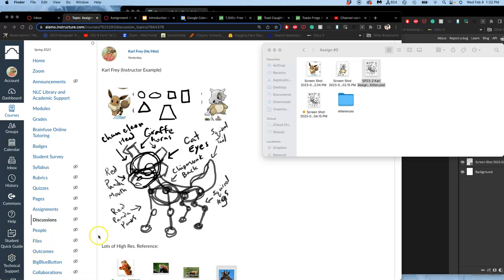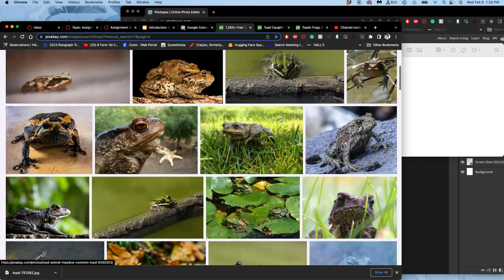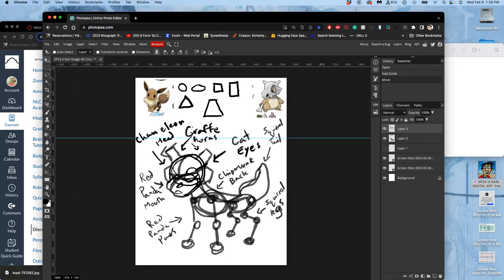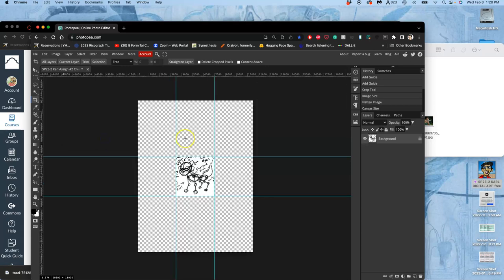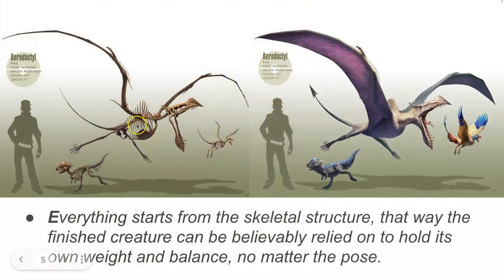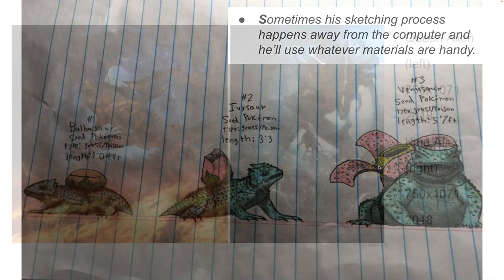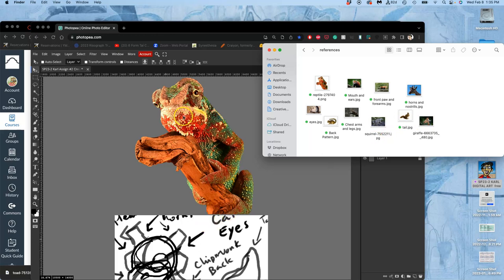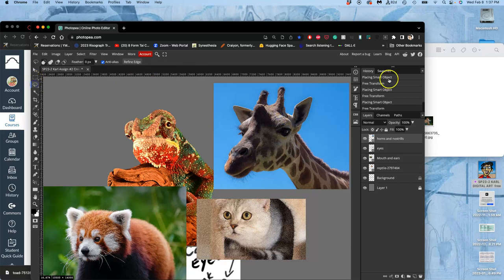2 Bringing Your High Resolution Components into Photopea for Compositing FREE